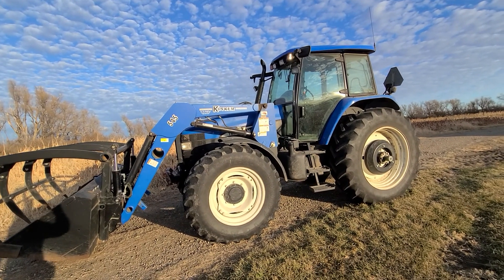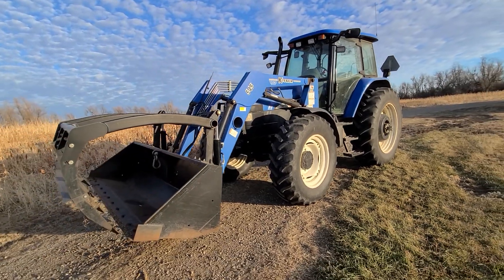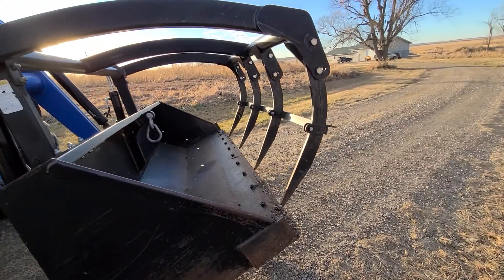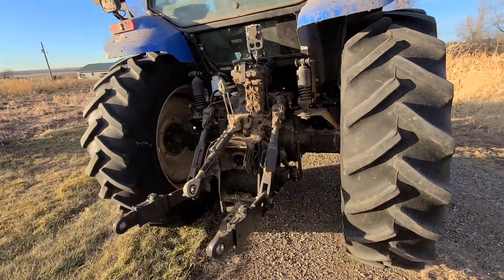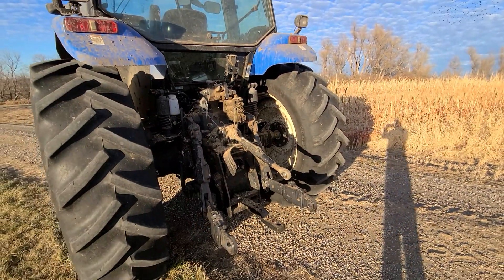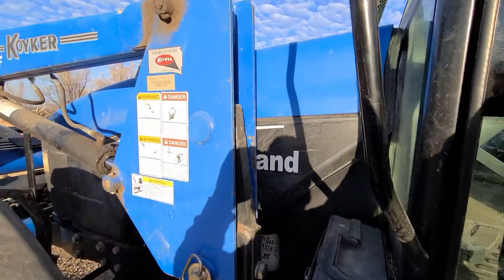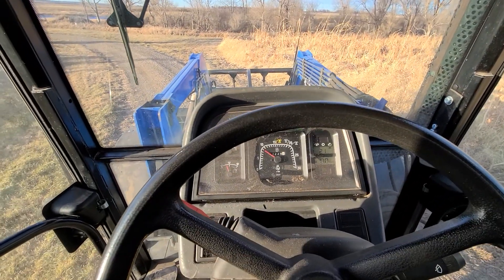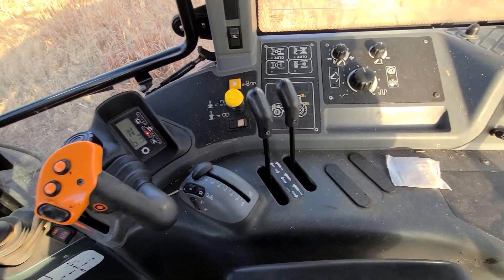New Holland TM140 loader tractor. Jan 28th McGowan online auction